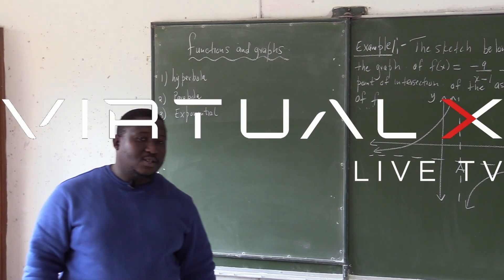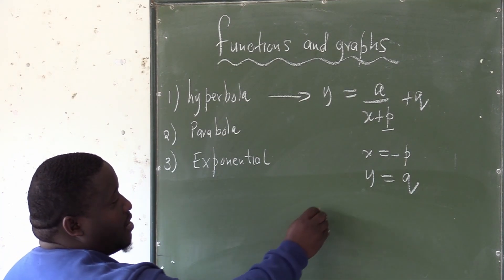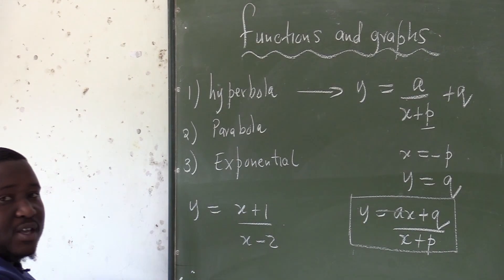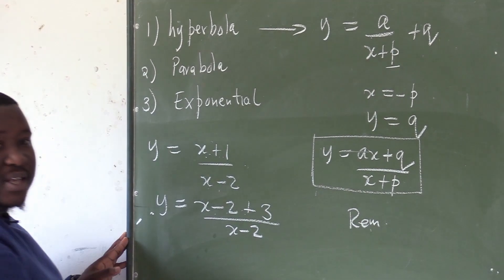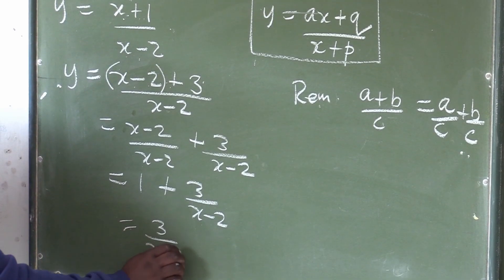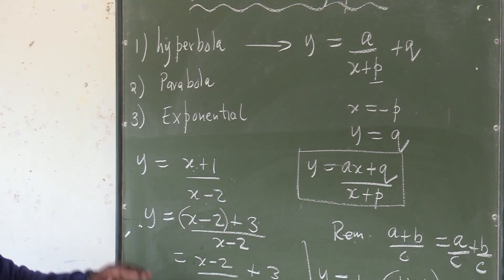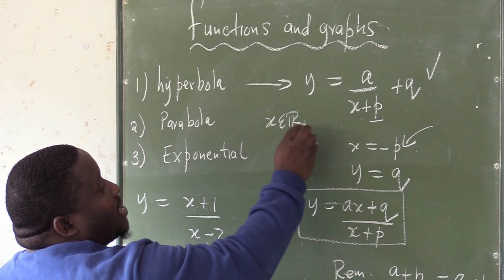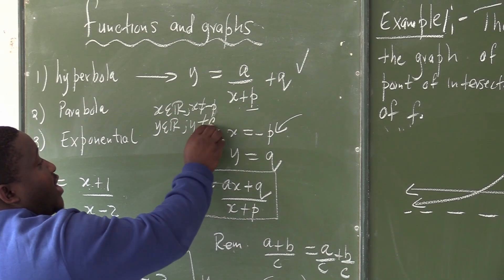Functions & Graphs | Exam Prep – VirtualX MasterClass | Series 1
Master Functions & Graphs: Dive into "Functions & Graphs | Exam Prep – VirtualX MasterClass | Series 1," as we explore Grade 12 mathematical concepts, focusing on hyperbolas, parabolas, and exponential graphs. Enhance your understanding of graph analysis and prepare effectively for your exams.

🌟 Series Highlights:
• Master Hyperbolas: Learn the standard form, asymptotes, domain, and range.
• Parabolas Explained: Understand the vertex form, axis of symmetry, and intercepts.
• Exponential Graphs: Grasp the key characteristics and transformations.
• Step-by-Step Guidance: Follow detailed steps to accurately interpret and draw graphs, reinforcing your exam readiness.

Don't miss this opportunity to enhance your mathematical skills and gain a competitive edge in understanding functions and graphs. Watch "Functions & Graphs | Exam Prep – VirtualX MasterClass | Series 1" and become proficient in mathematical analysis!